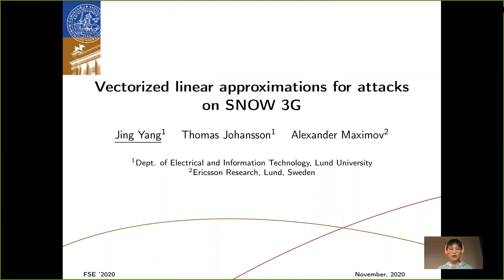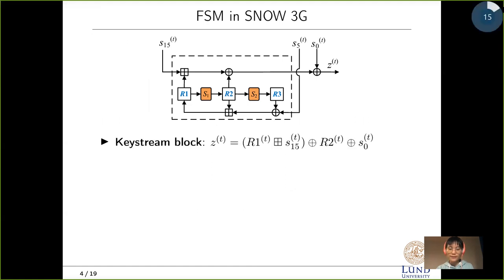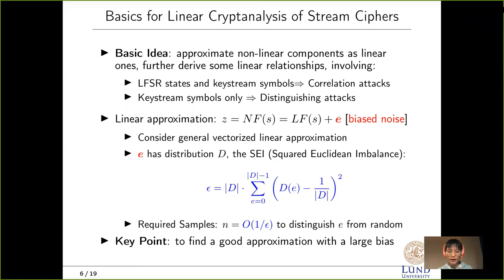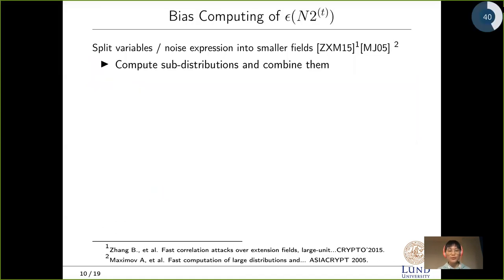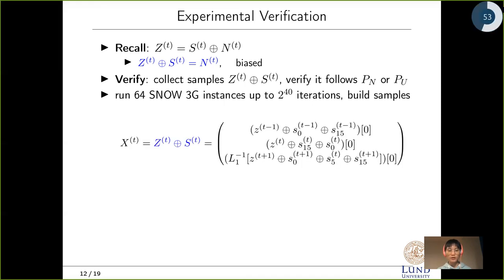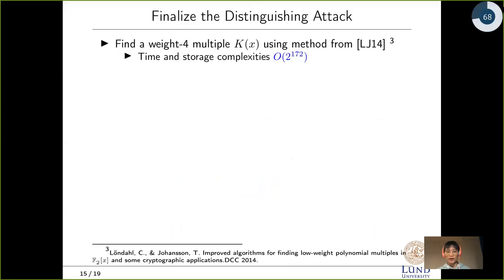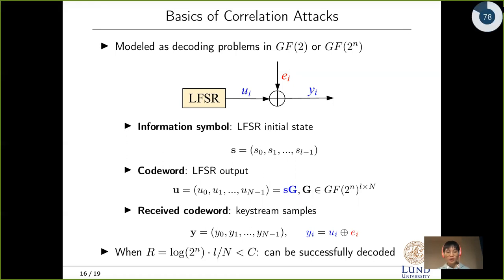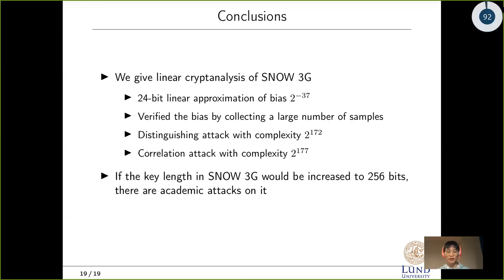Vectorized linear approximations for attacks on SNOW 3G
Paper by Jing Yang, Thomas Johansson, Alexander Maximov presented at FSE 2020